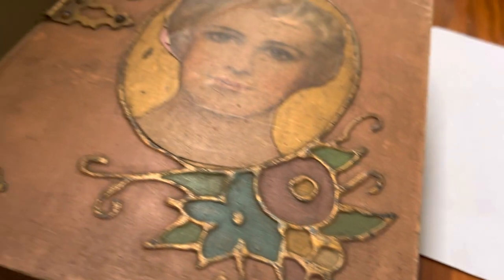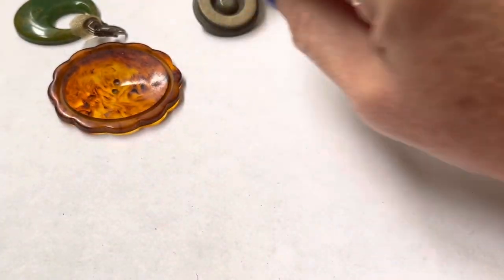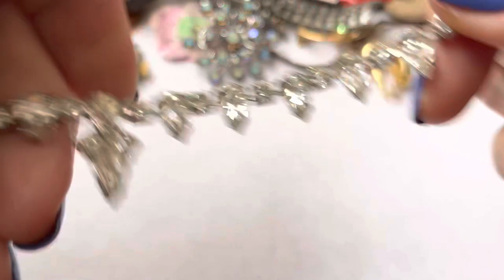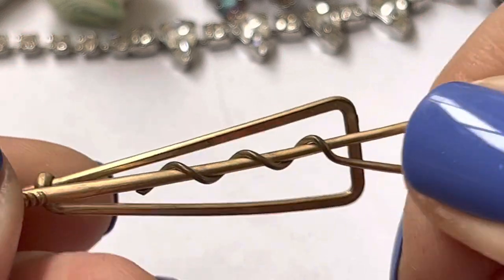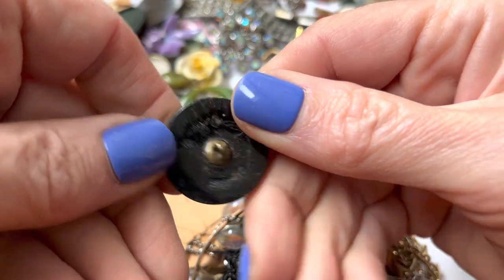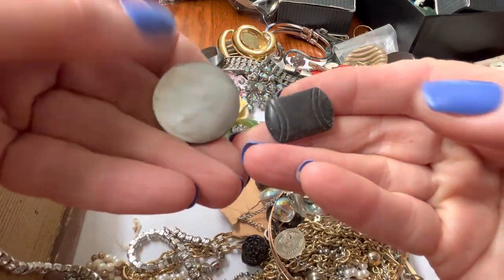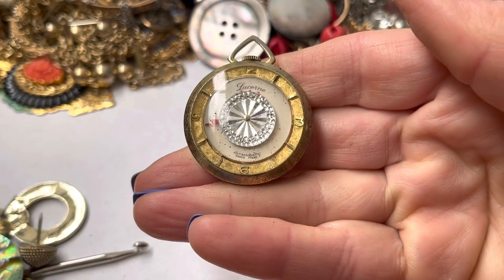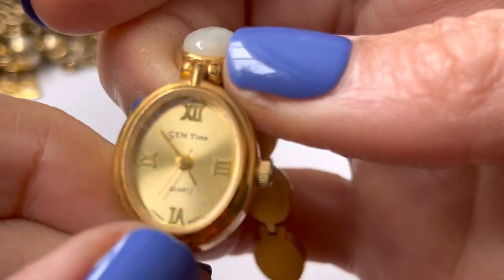Vintage Jewelry box Unboxing ! Vintage Jewelry Bag Unbagging !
Beautiful box and great little trinkets like vintage junk draw I enjoyed going through it.